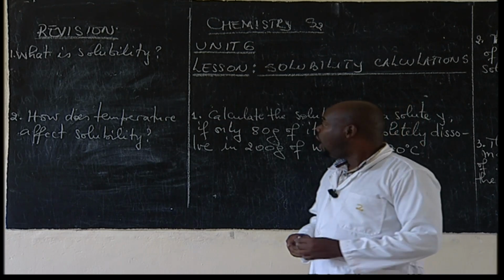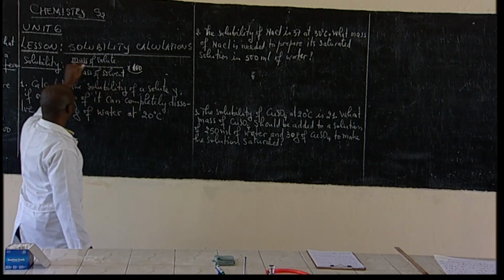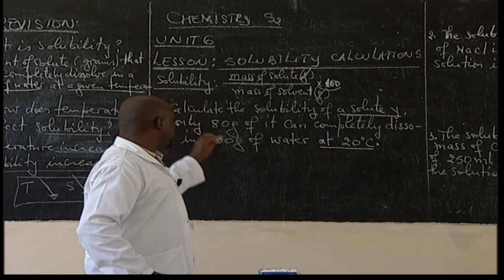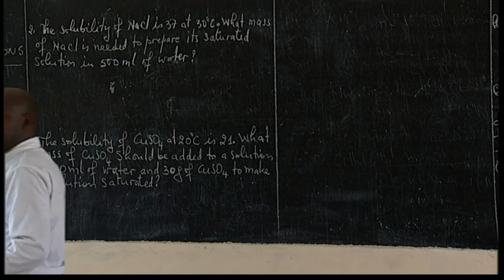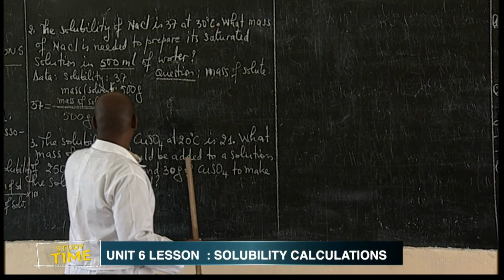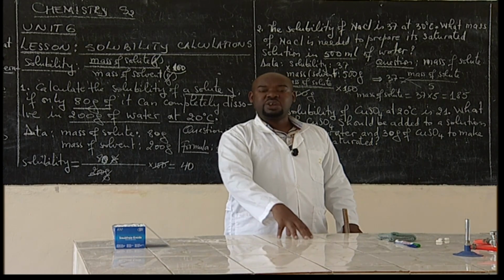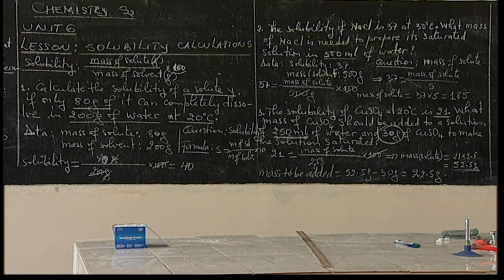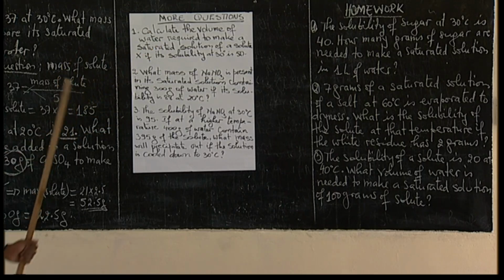CHEMISTRY S2 UNIT 6 LESSON 3 SOLUBILITY CALCULATIONS